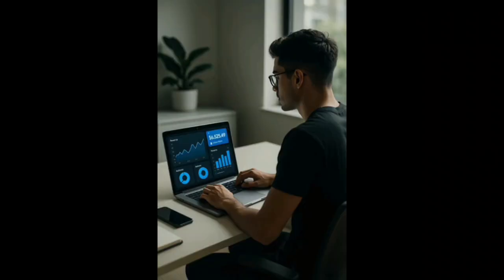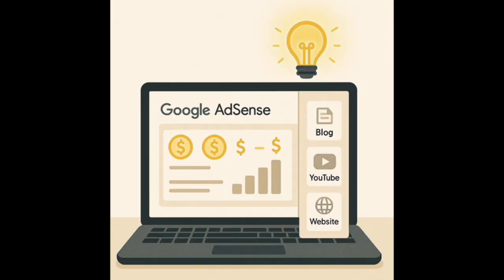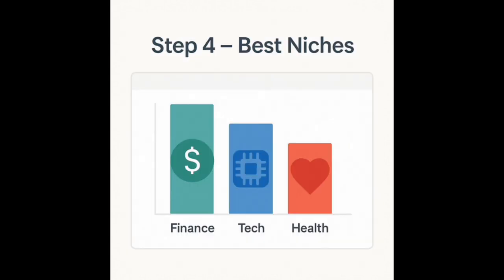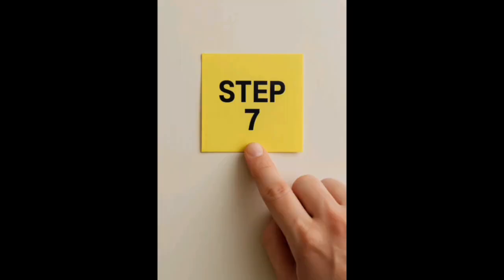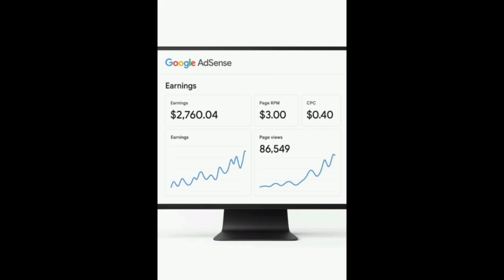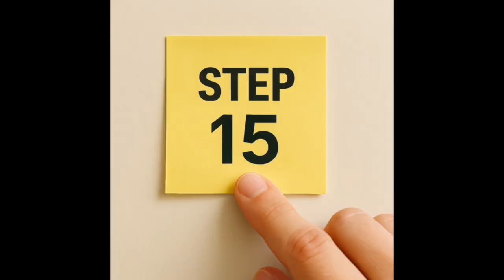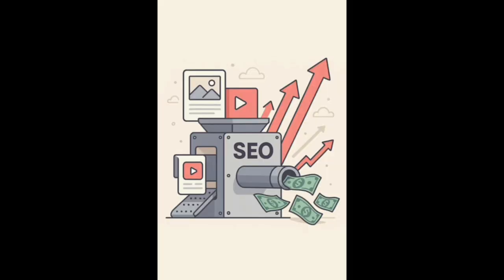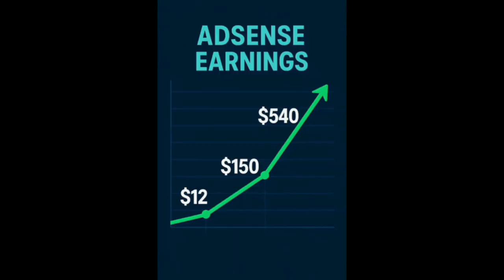Google AdSense A–Z 2025: Turn Views into Passive Income (NO Tech Skills Needed!)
🔥 Want to turn your content into real cash in 2025? Welcome to the ultimate **Google AdSense A–Z Guide** – perfect for beginners, side hustlers, bloggers, YouTubers, and creators who want to monetize smarter (not harder).

💡 In this video, I break down the **20 key steps** to mastering AdSense in 2025. Learn how to:
- Get approved faster and easier
- Pick high-paying niches (finance, tech, health)
- Place ads like a pro (no spammy tricks!)
- Protect your account from bans
- Boost RPM, CTR, and CPC for max income
- Scale with SEO and diversify your revenue

Whether you’re running a blog, a faceless YouTube channel, or a niche site—this roadmap will help you **turn your content into a passive income machine.**

💬 Got questions or want help with your AdSense setup?